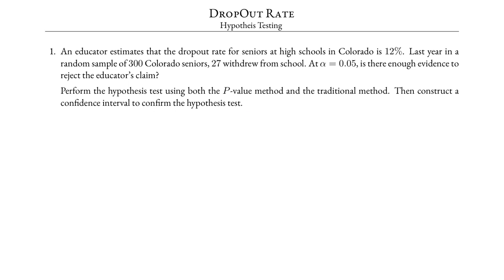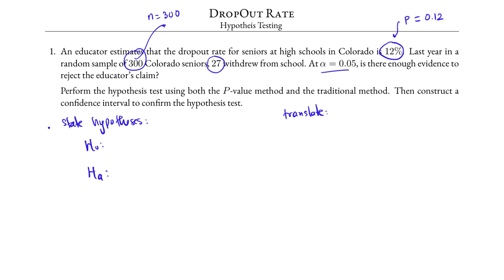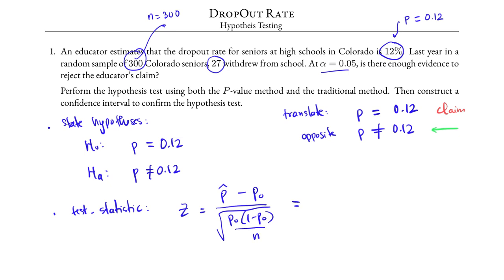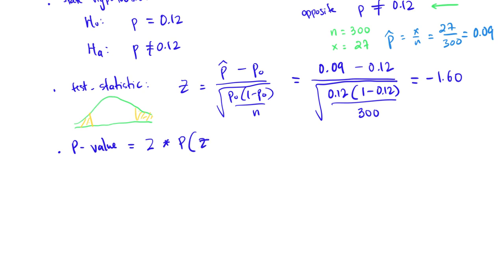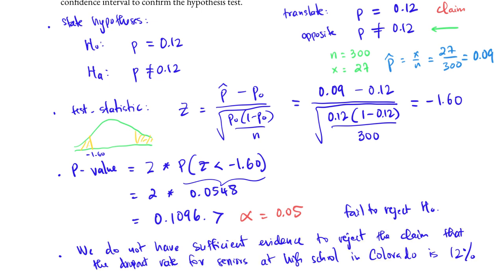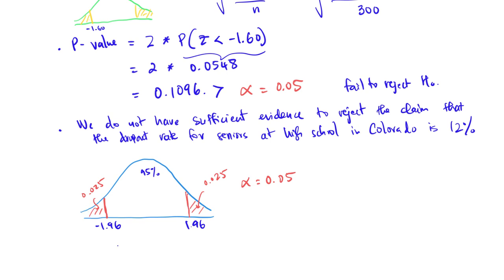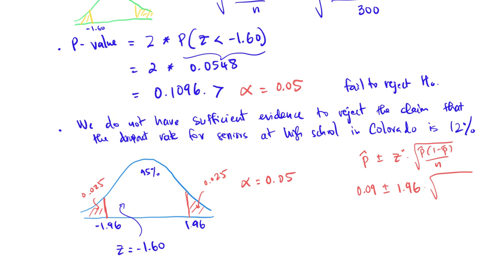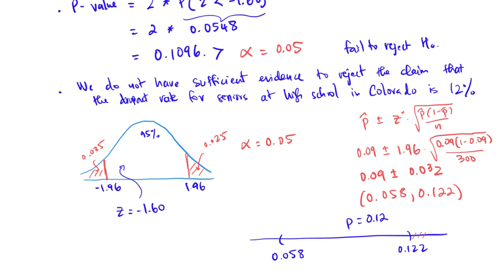oli s12 HT Dropout Rate Prop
HT Dropout Rate Prop